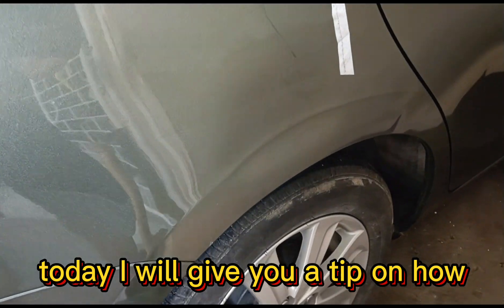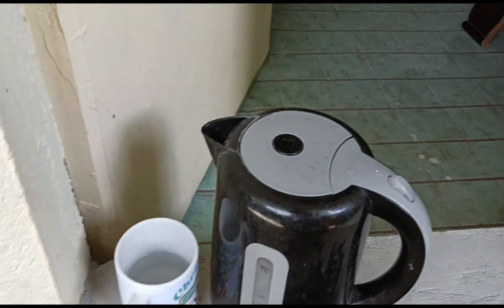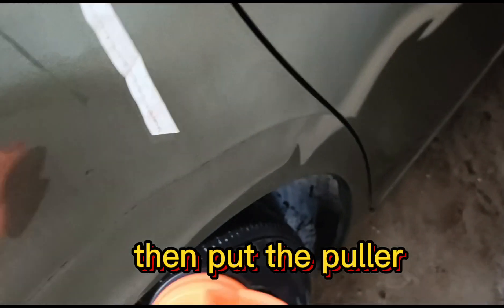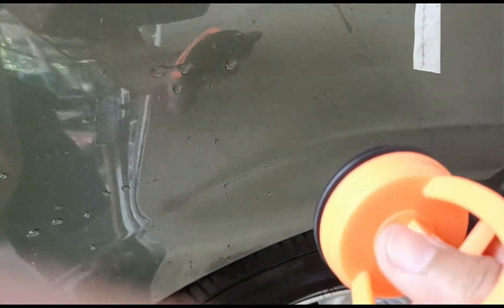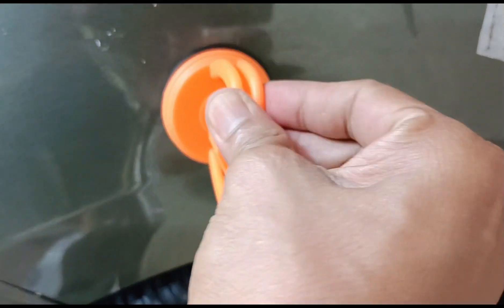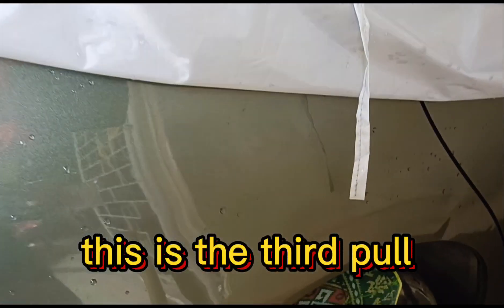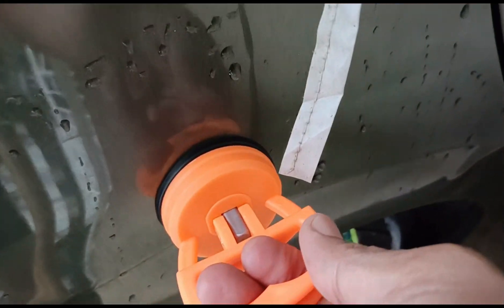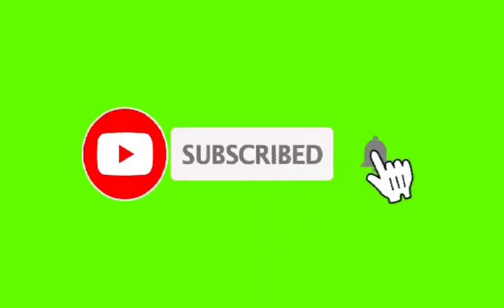Simple tips para matanggal ang yupi sa kotse